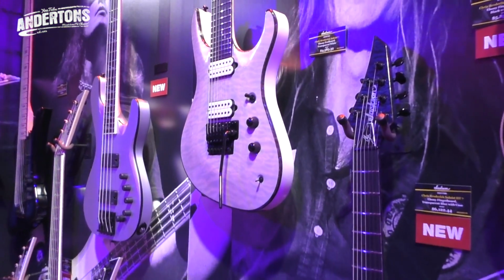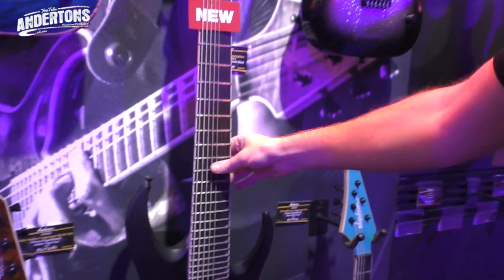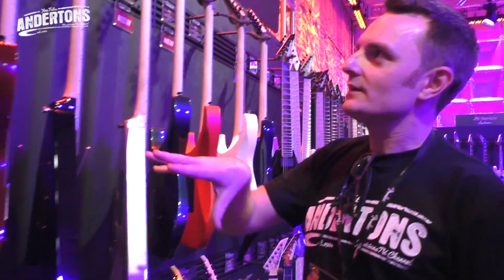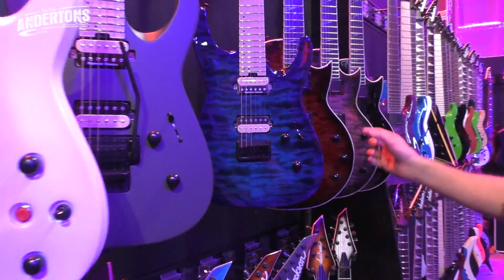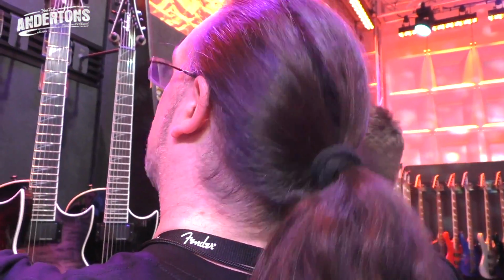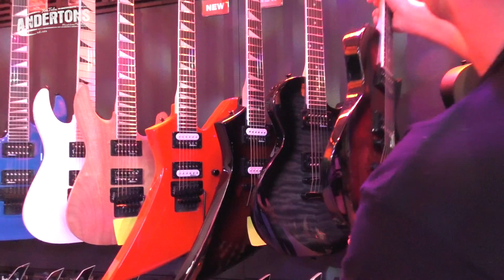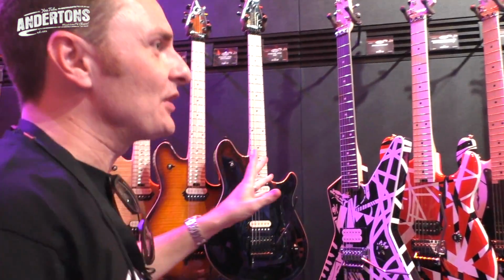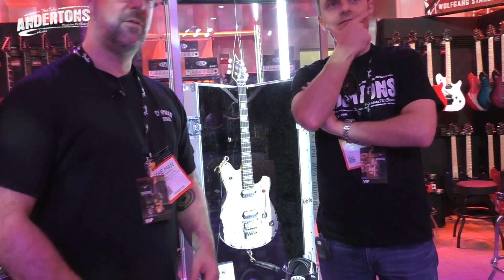Jackson & EVH's 2016 Guitar Range!